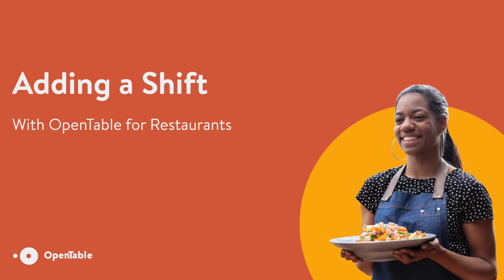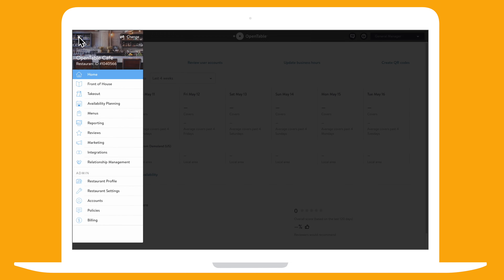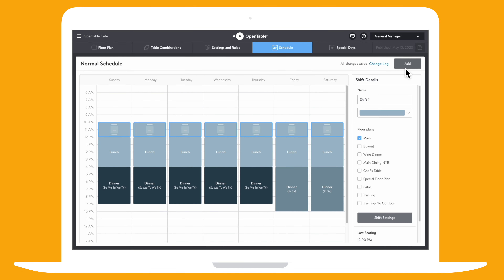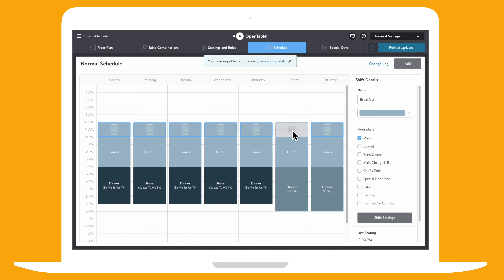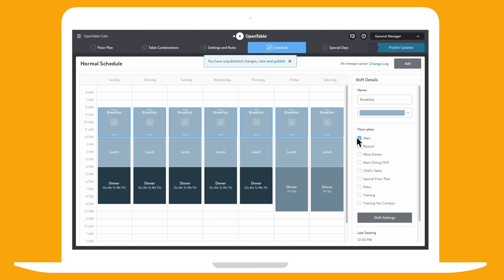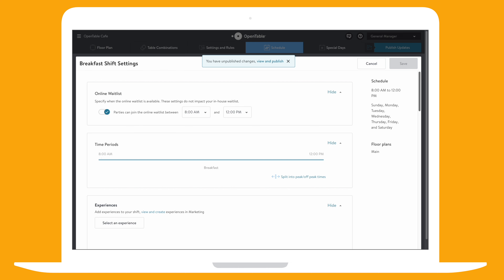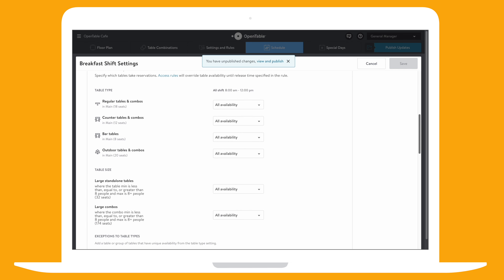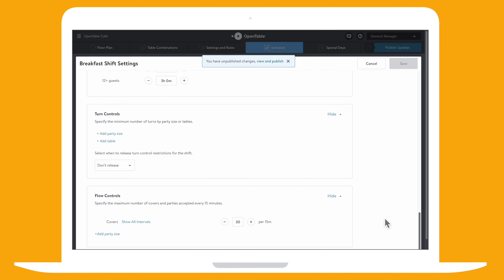How to Add a Shift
Learn how to add a new shift to your schedule, and more, in Availability Planning.